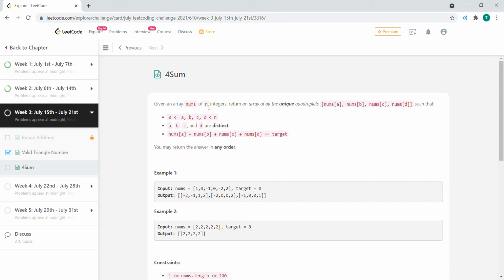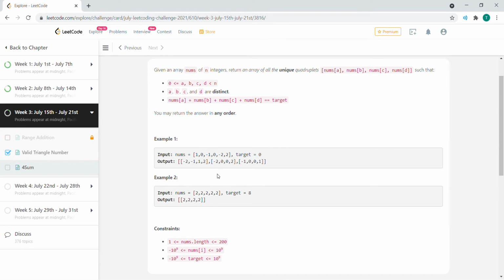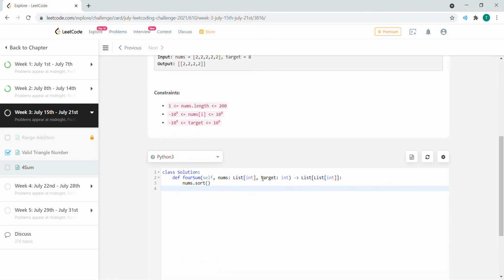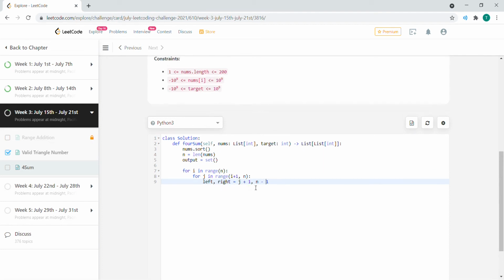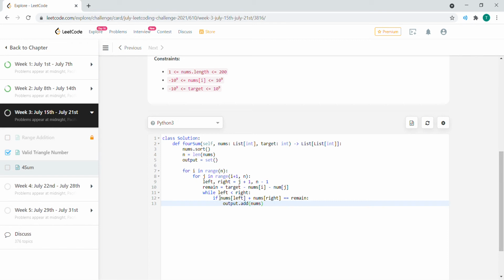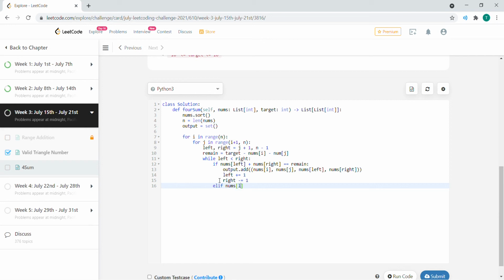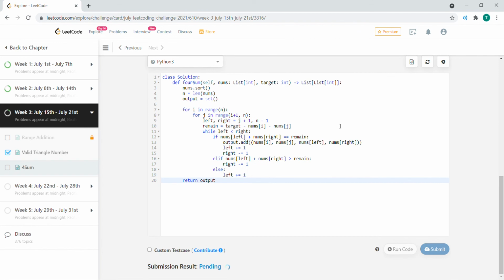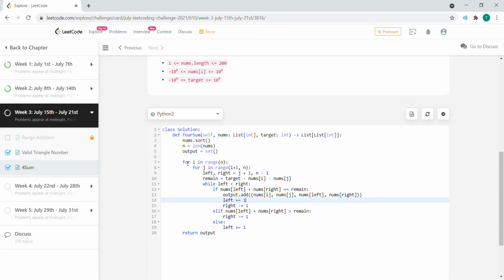July 16/2021 LeetCode Challenge: 4Sum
Question: 18. 4Sum
Solved with Python /  Difficulty: Medium
Approach: Sort then Two Pointers